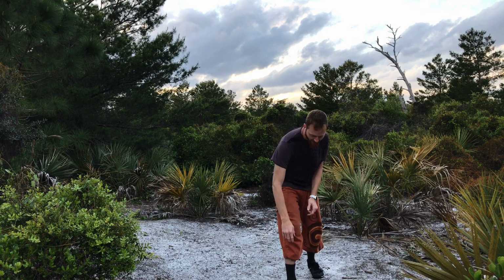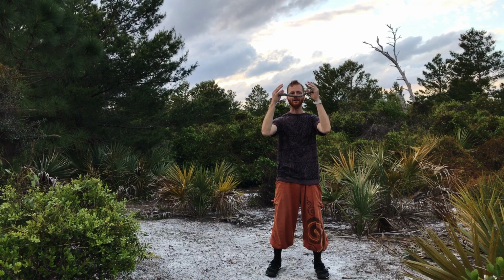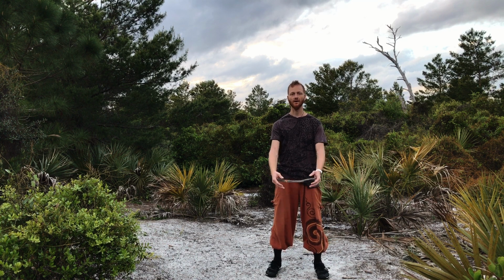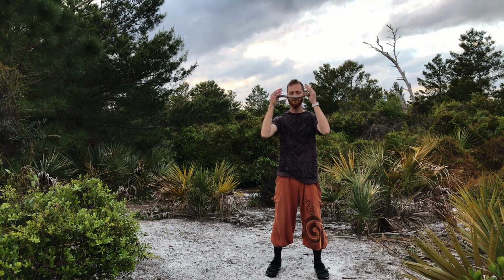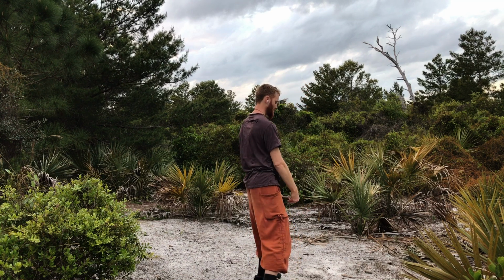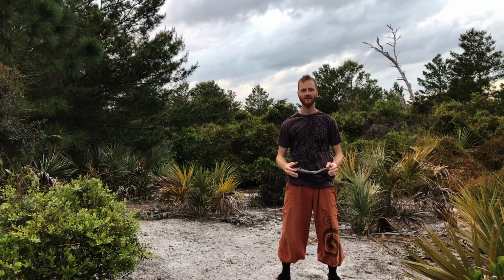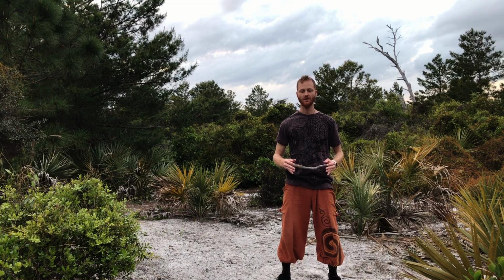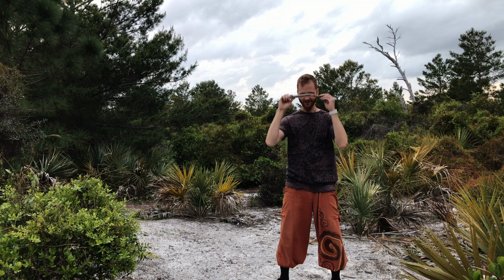Primordial Tai Chi Ruler Qi Gong Set || Powerful Energetic Practices || Follow Along From Home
This is a wonderful Qi Gong set to get the channels moving and the energy flowing. This set uses a 10-12 inch wooden “ruler” to help practitioners connect with the wood element. It is focused on opening up the 8 exraordinary vessels creating balance and health in body, mind and spirit. I like to think of these channels as the major rivers in the body. Keep them full and flowing un obstructed, and all the little tributaries will fill over time. These effects are not just physical either, one can expect strong psycho-spiritual effects, sometimes in the first session.